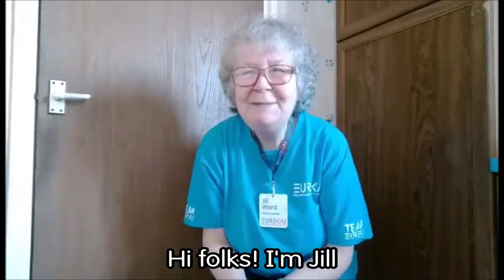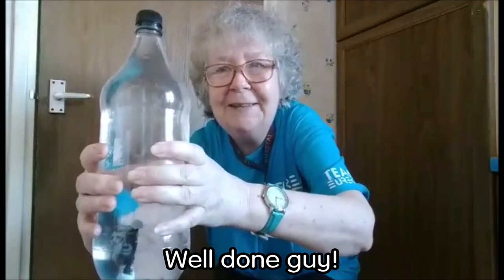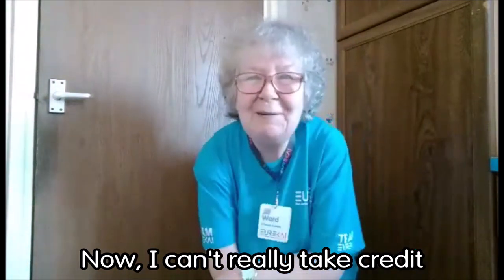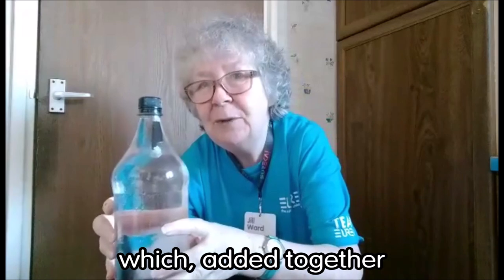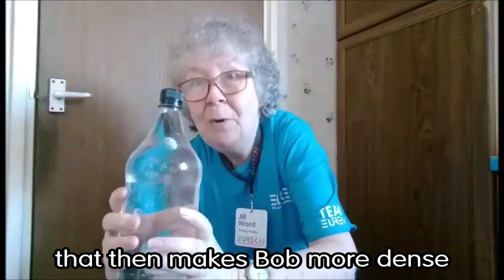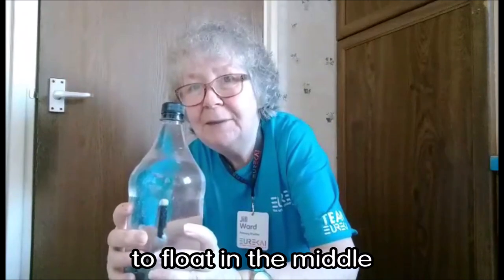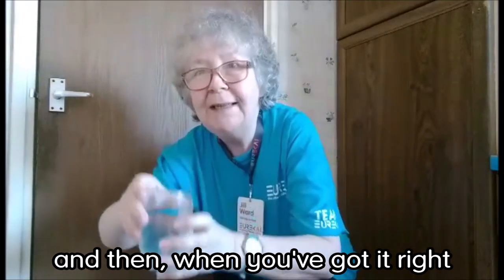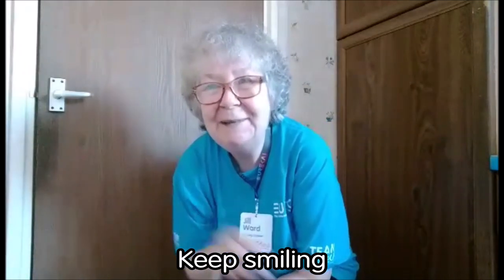Eureka! At Home: Train a pen lid to dive, with Jill (cartesian diver)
Jill has been VERY busy during lockdown, teaching Bob, the pen lid, to dive on command - or possibly using the science behind density and buoyancy to make her own cartesian diver, who knows?